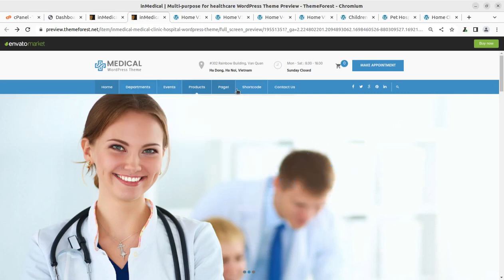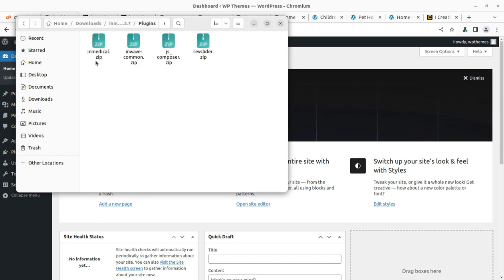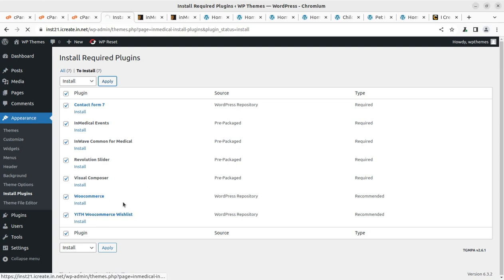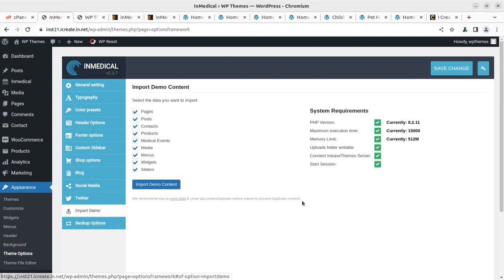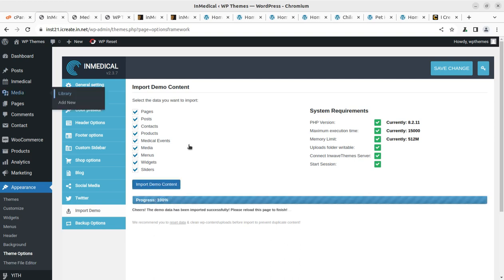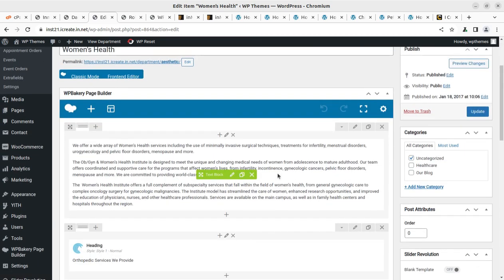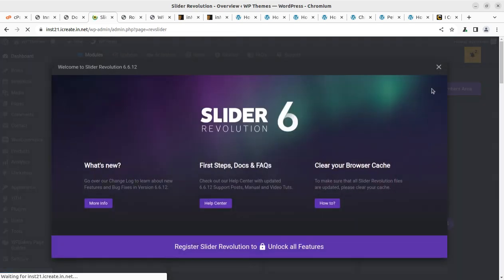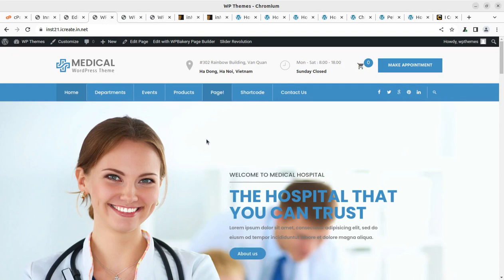Website for Clinic, Hospital or HealthCare Services | Clinic Appointment Booking | inMedical Theme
In the digital age, having a strong online presence is crucial for medical professionals and healthcare facilities. A well-designed website not only conveys professionalism but also makes it easier for patients to access important information and services. To achieve this, selecting the right WordPress theme is paramount.

InMedical – a versatile and attractive WordPress theme – is a great choice for creating websites related to healthcare, clinics, and hospitals. It has received praise for its fresh design and user-friendly concept. With its well-organized structure, you can use InMedical for various medical services like hospitals, clinics, veterinary hospitals, and more. The theme is designed for easy use, making it suitable for anyone without coding knowledge.

If you're in need of a theme for medical, hospital, healthcare, or related websites, InMedical is the ideal option. It comes with specific and fully functional features for departments, services, doctors, timetables, appointment forms, and more. The theme is SEO-friendly with optimized code for better performance. Its intuitive theme options and built-in core features make site management easy.

inMedical Multip Purpose WordPress Theme Features:
Unique and creative design
Easy doctor and department management with inMedical Plugin
Seamless organization of medical events and booking appointments
Distinct page styles for listings, scheduling, and events
Multiple Google Maps addresses support
Responsive, retina-ready, and 10+ homepage demos
Powerful theme options, 20+ addons, and WPLM compatibility